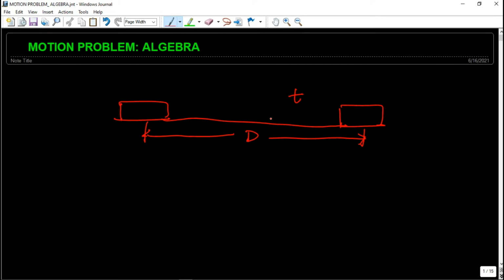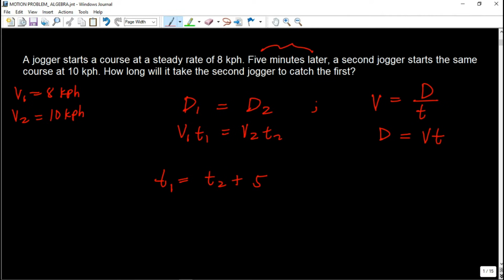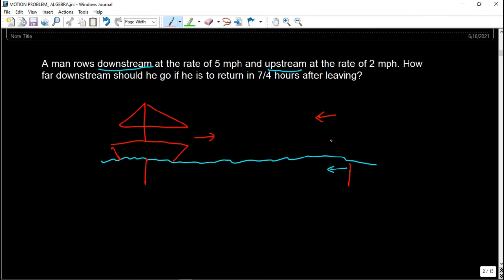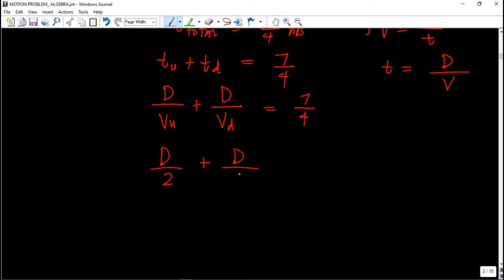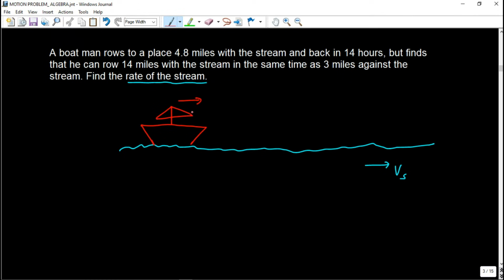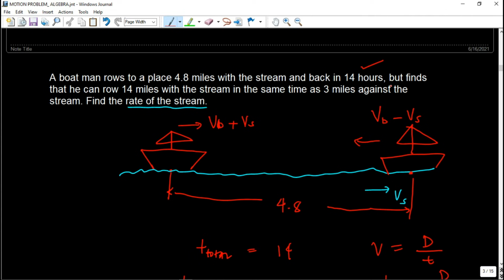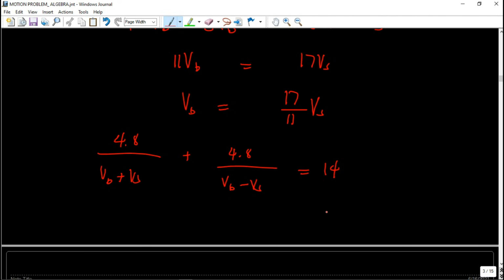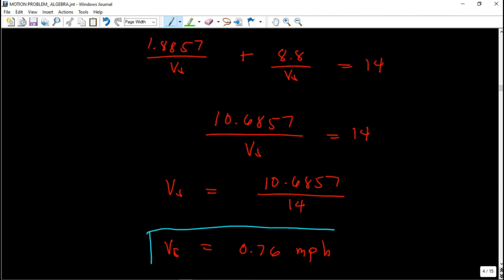MOTION PROBLEM: ALGEBRA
Learn on how to solve motion problems in Algebra. Master the step by step solution process. Enjoy learning!